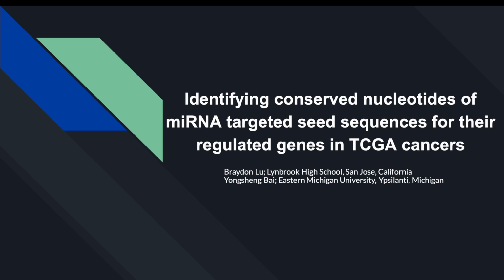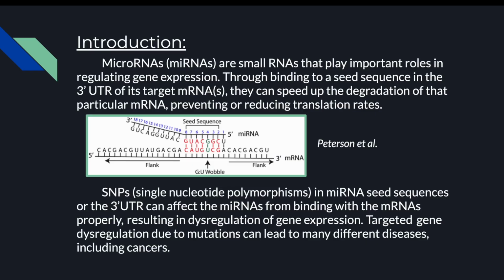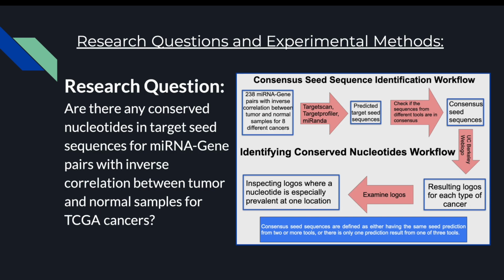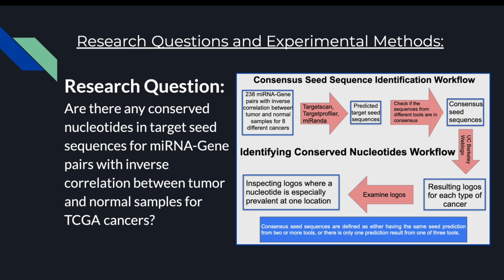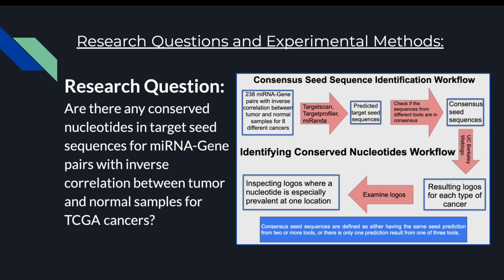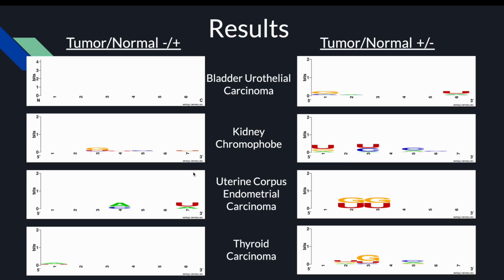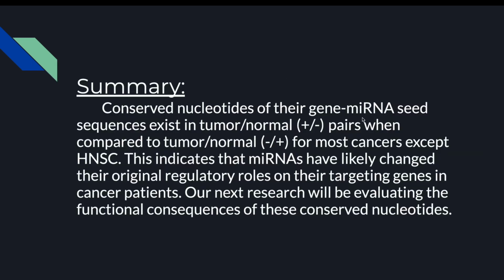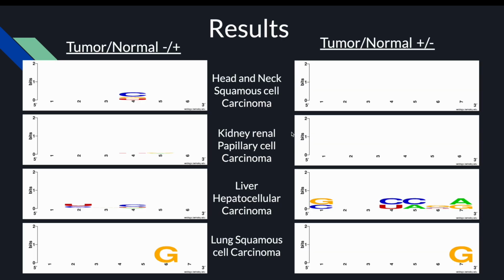Identifying consensus nucleotides of microRNA targeted seed... - Braydon Lu - Poster - RSGDREAM 2024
Identifying consensus nucleotides of microRNA targeted seed sequences for their regulated genes in TCGA cancers - Braydon Lu - Poster - RSGDREAM 2024